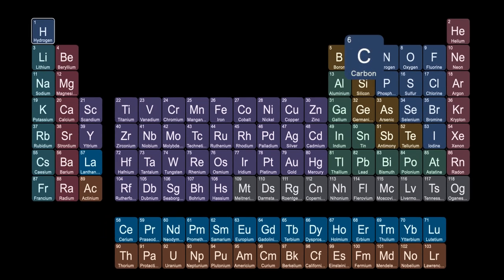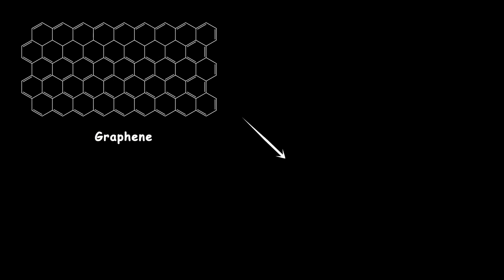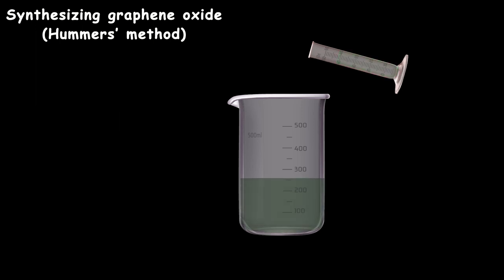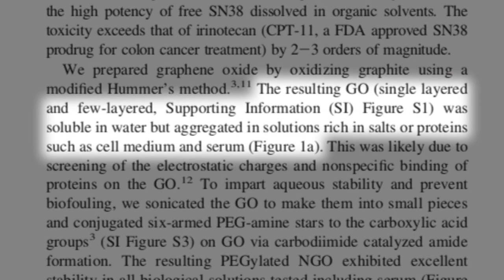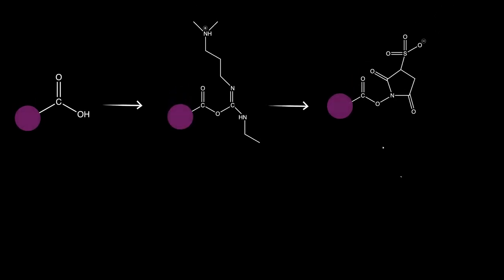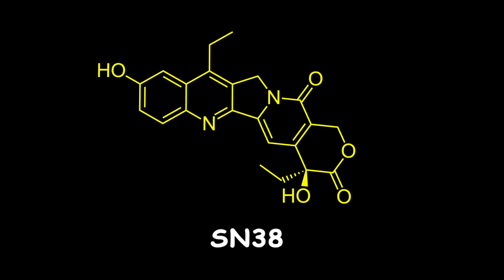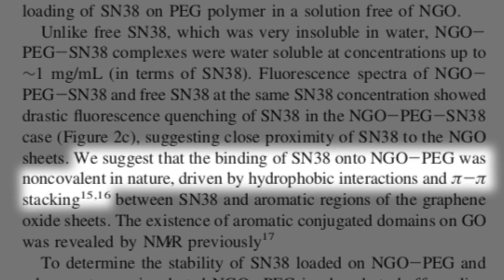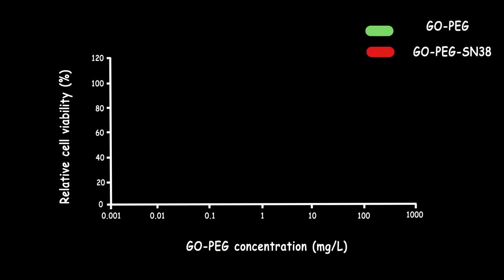Engineering graphene oxide for a biomedical application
Graphene is one of the most revolutionary materials in the past decade. Graphene has become a valuable nanomaterial due to its exceptionally high tensile strength, electrical conductivity, transparency, and being the thinnest two-dimensional material in the world. The global graphene market was $9 million in 2012. It was first introduced in biomedical applications in 2008. In this video, I will talk about the first paper, which introduced graphene-based materials to the biological world for the first time.

References:
1. Liu, Zhuang, et al. "PEGylated nanographene oxide for delivery of water-insoluble cancer drugs." Journal of the American Chemical Society 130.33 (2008): 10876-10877.

2. Fonseca, Leandro C., et al. "Understanding the driving forces of camptothecin interactions on the surface of nanocomposites based on graphene oxide decorated with silica nanoparticles." Nanoscale Advances 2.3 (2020): 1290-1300.

3. Hummers Jr, William S., and Richard E. Offeman. "Preparation of graphitic oxide." Journal of the american chemical society 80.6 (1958): 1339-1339.

The music tracks in this video is composed by:

1. Dreamer by   @HazyHazyHazy

Timestamps:
00:00  What is graphene and graphene oxide?
01:10   Graphene oxide synthesis
01:44  PEGylation
02:30  EDC/NHS coupling
03:12  Drug attachment
03:49  Cell toxicity